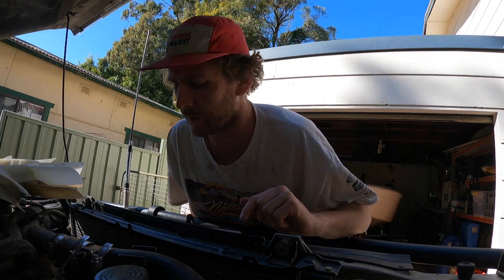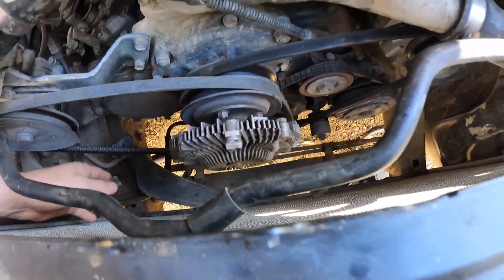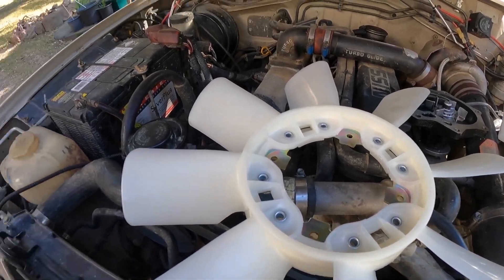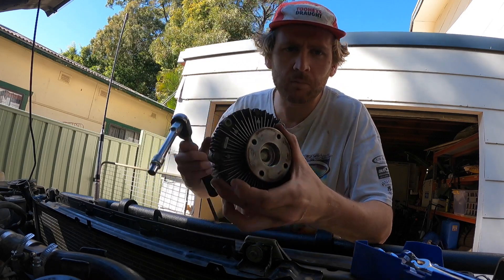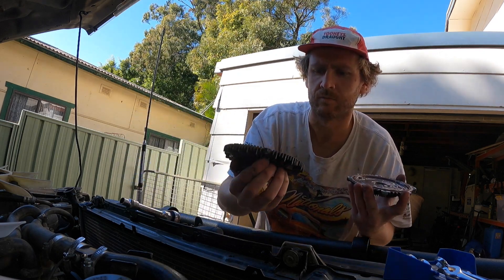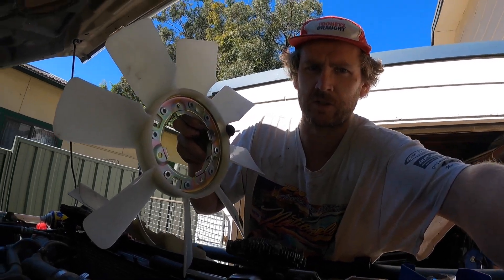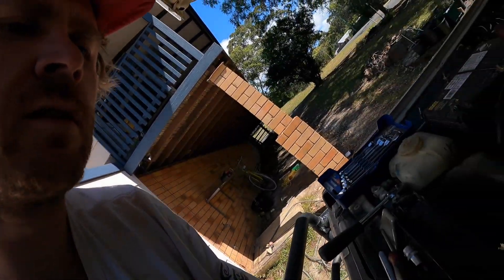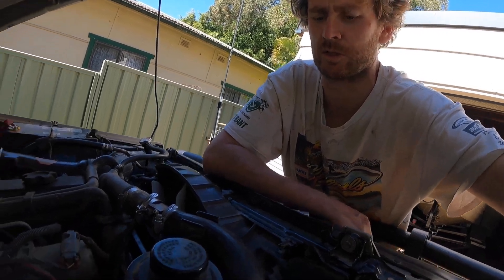PATROL / TD42 OVERHEATING CHEAP FAN UPGRADE / WATER PUMP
Overheating td42 gq patrol. Modifying 1hz coaster bus fan to fit td42(GQ) viscus hub.  Re oiling the viscus hub.  New water pump